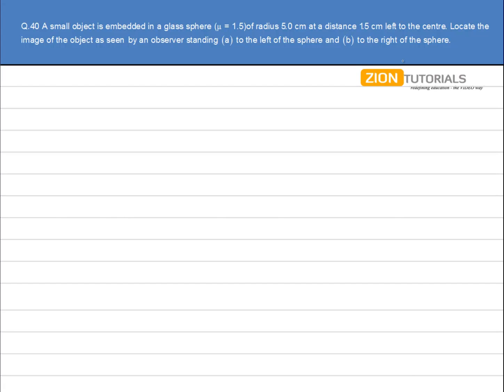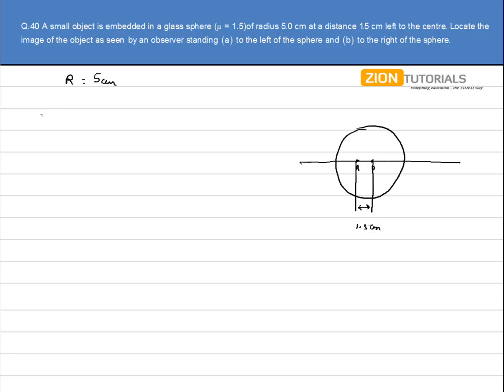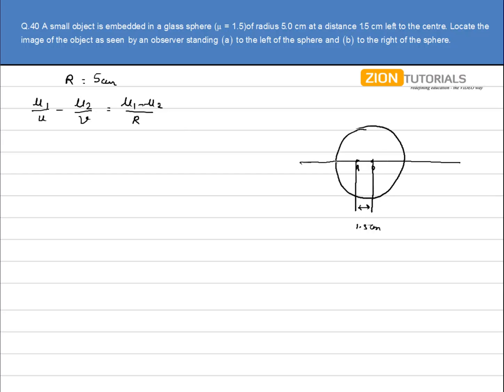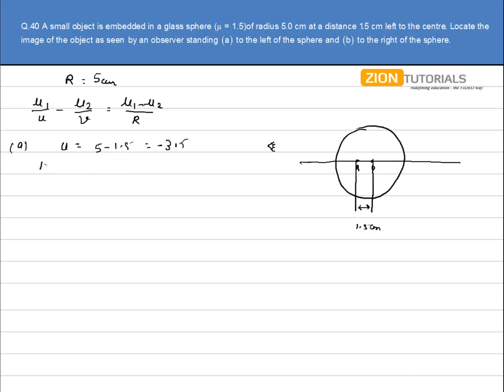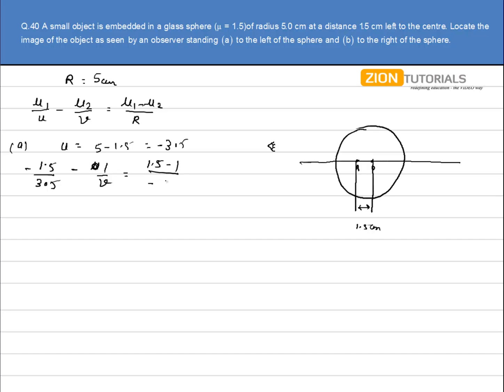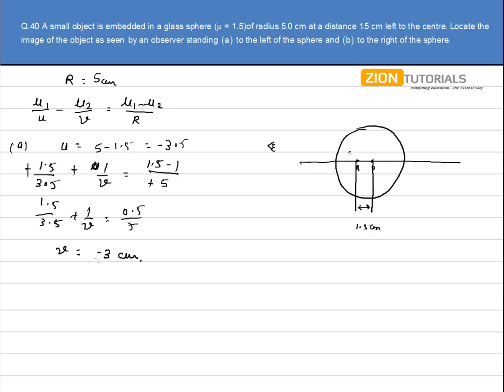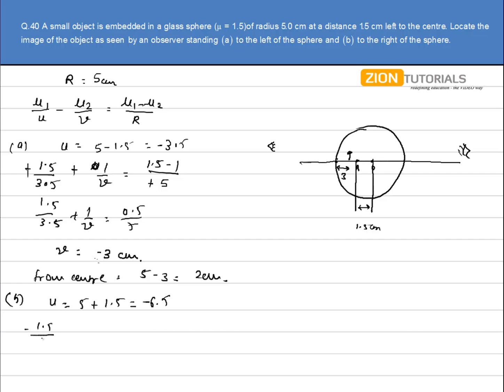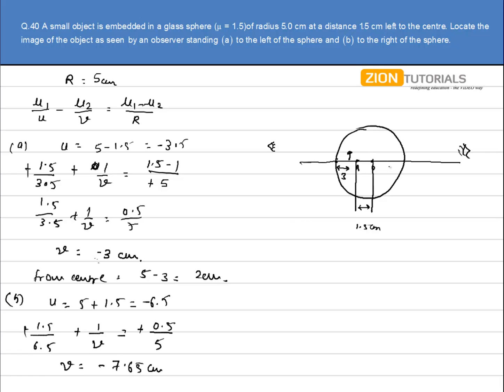geometric optics Q 40 - H.C. Verma Physics Video Solutions